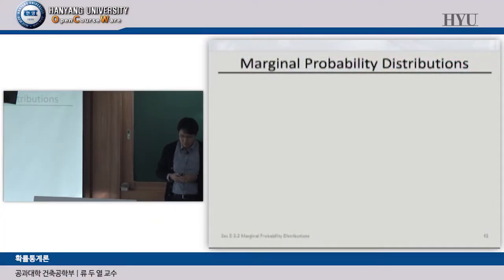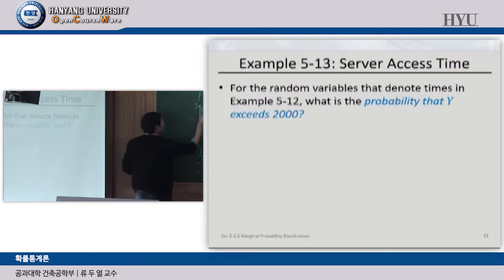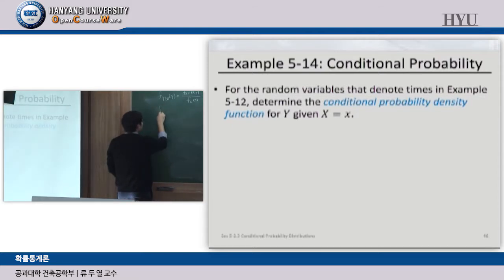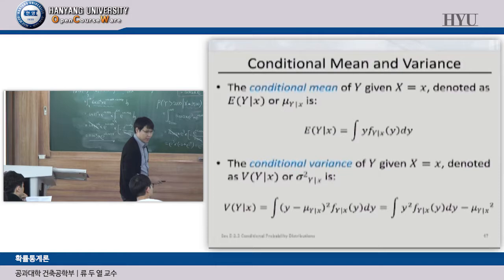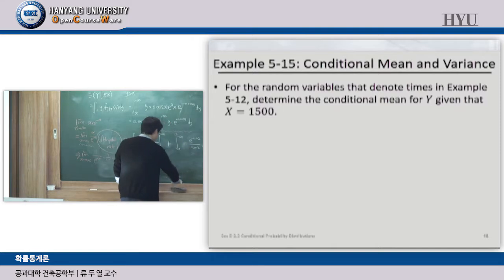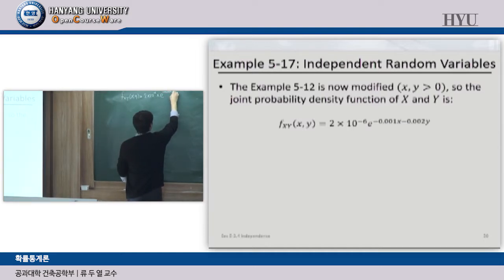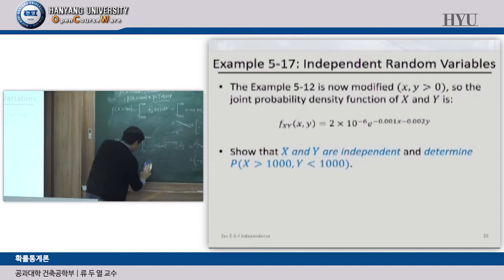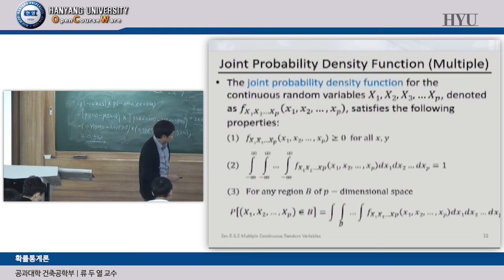20161116_확률통계론